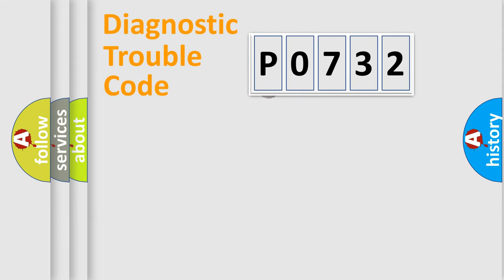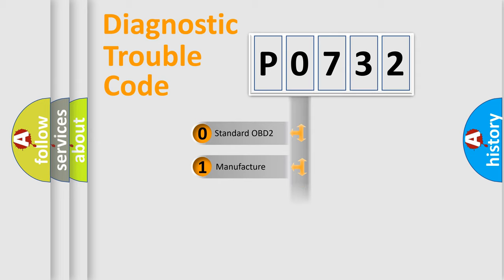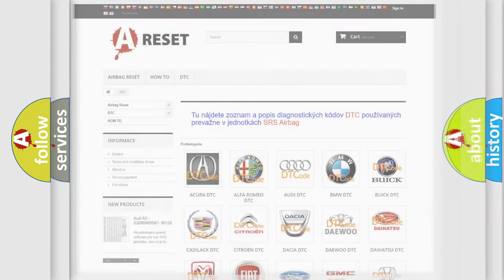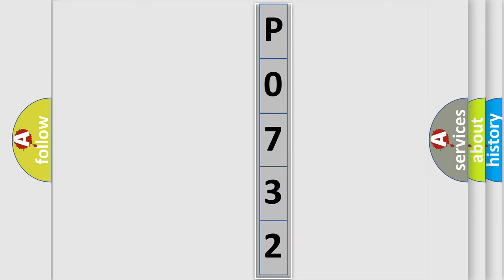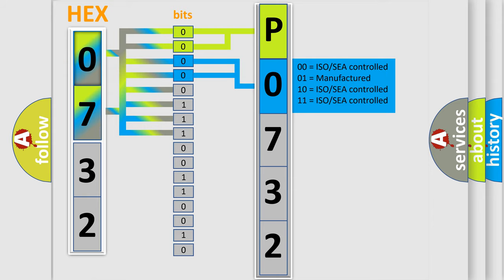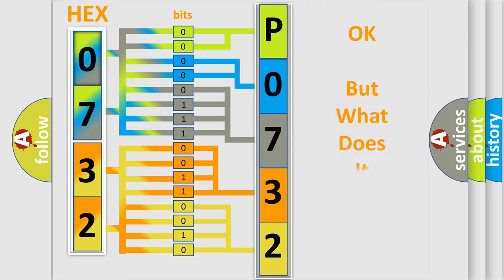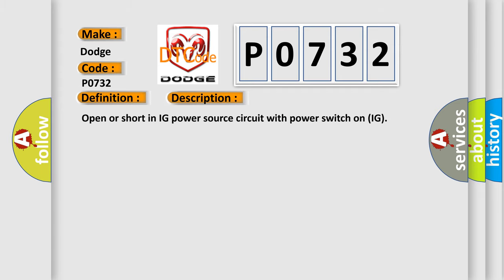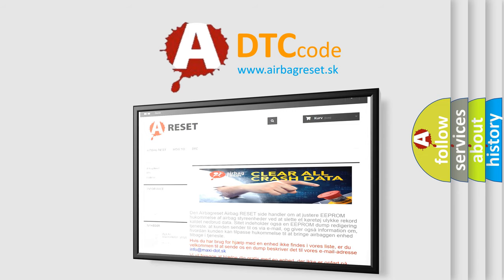DTC Dodge P0732 Short Explanation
Contents:
0:21 Basic DTC analysis according to OBD2 protocol standard.
1:48 Insight into programming
2:58 A diagnostically understandable description of the Diagnostic Trouble Code
3:05 Basic error definition

Make
Dodge
Code
P0732
Definition
IG Power Supply Voltage Malfunction
Description
Open or short in IG power source circuit with power switch on IG
Cause
 ECU-IG No  2 fuse IG power source circuit Power steering ECU